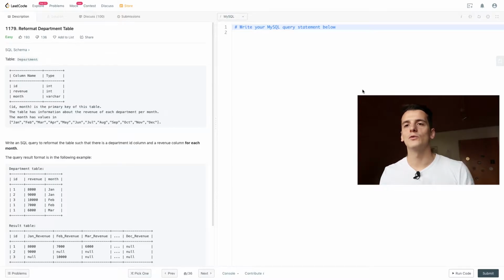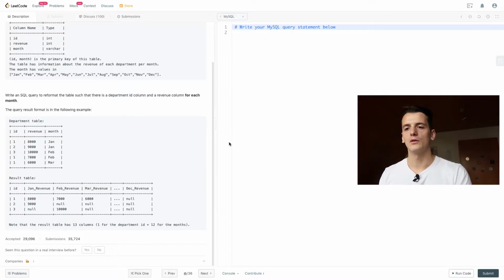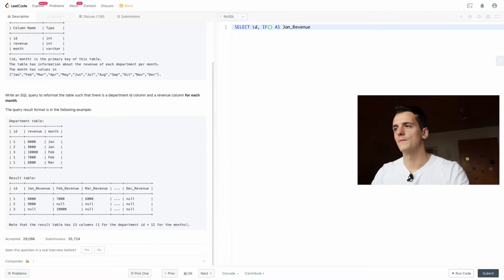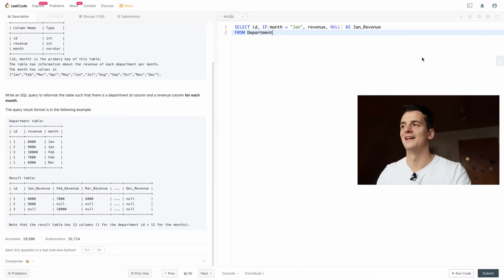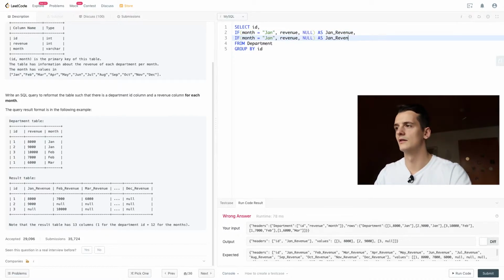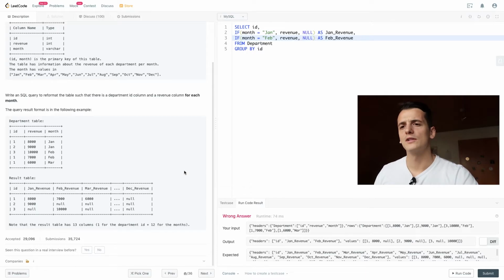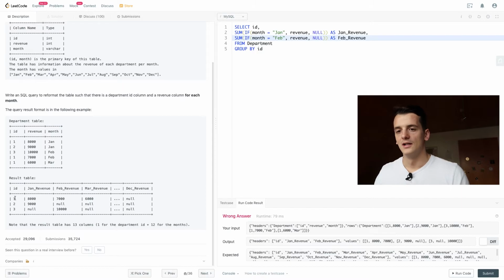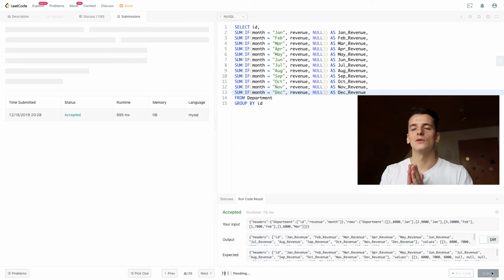LeetCode 1179: Reformat Department Table [SQL]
Solution and walkthrough of leetcode database problem 1179: Reformat Department Table. I'm using MySQL but this solution should work in any SQL dialect such as PostgreSQL SQL Server, etc.